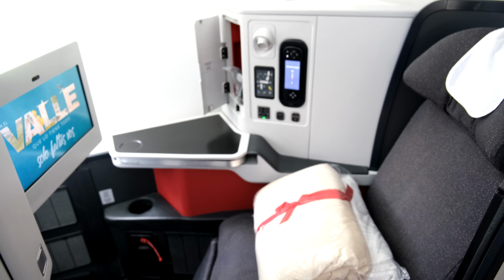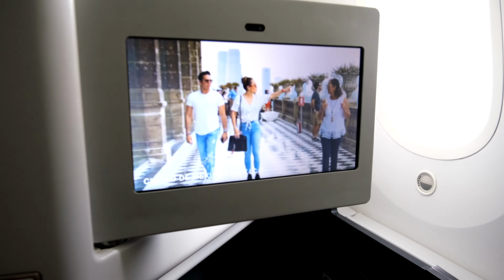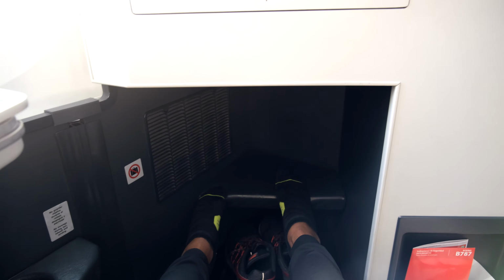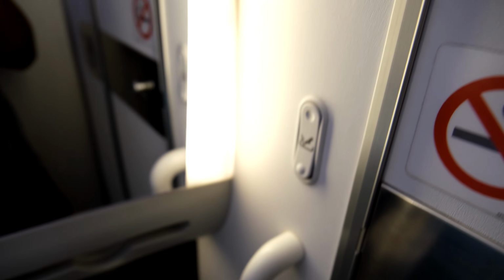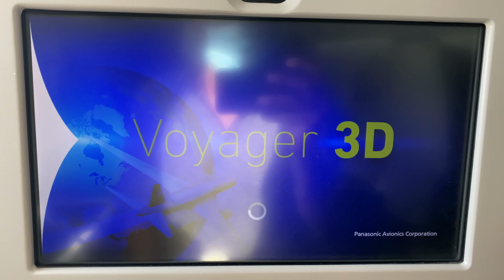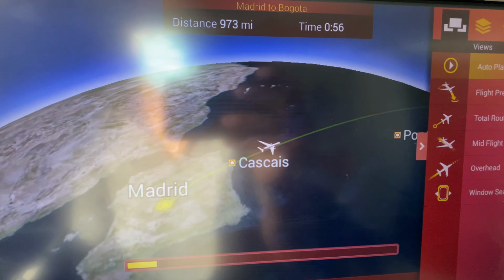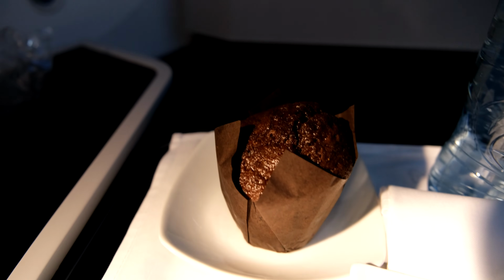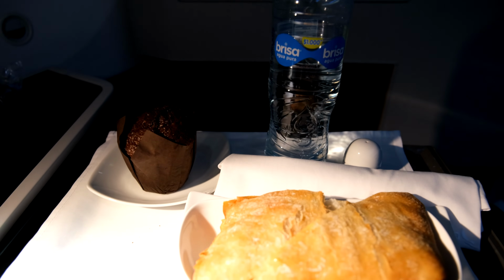Avianca Business Class - 787-8 Trip Report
Flight # - AV27

Origin - Madrid, Spain ( MAD )

Destination - Bogota, Colombia ( BOG )

Registration - N784AV

Seat - Originally in 5K but moved to 1A for a better window view.

Drink/Food Service - See video.